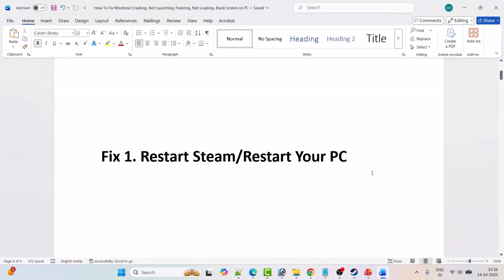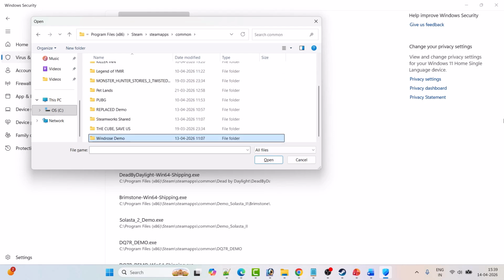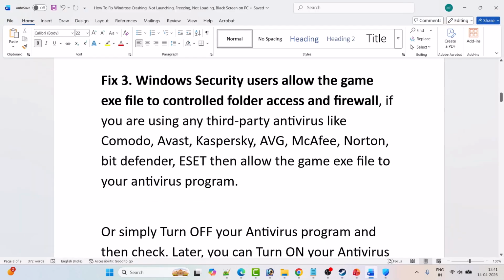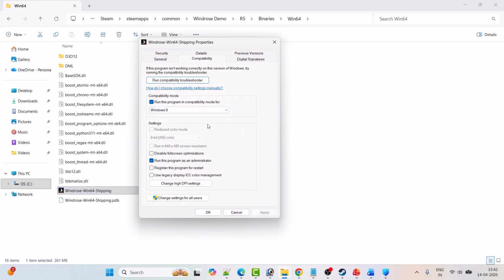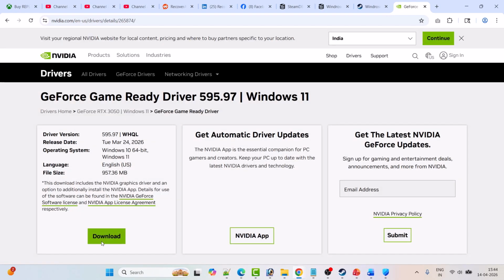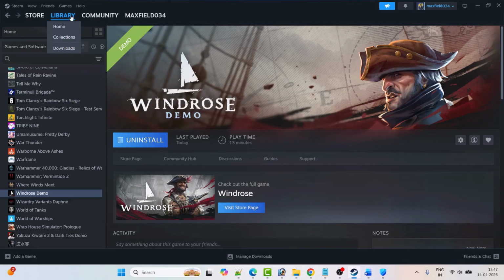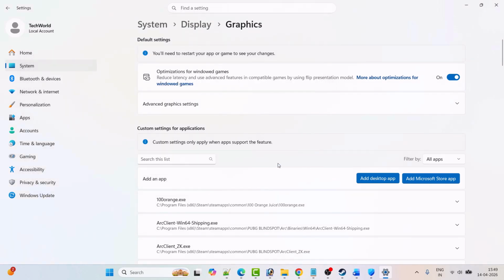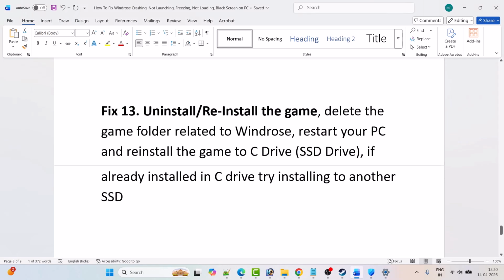Fix Windrose Not Launching/Won't Launch/Launching Failed On PC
In This Video Guide, You Will Learn How To Fix Windrose Not Launching or Won't Launch On PC. How To Fix Windrose Launching Failed On PC.

I Hope any one of the fixes mentioned in the video would help you to solve Windrose Not Launching/Won't Launch/Launching Failed On PC.